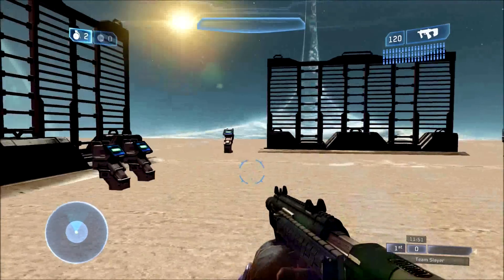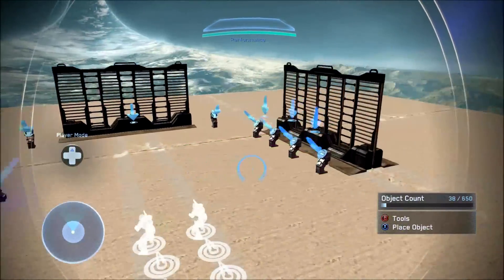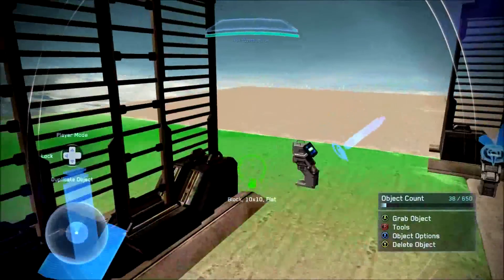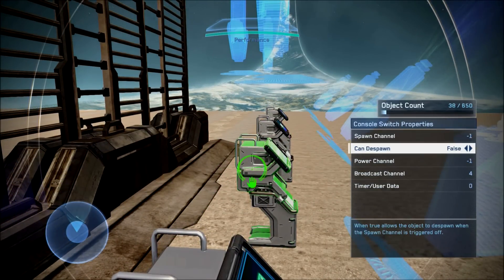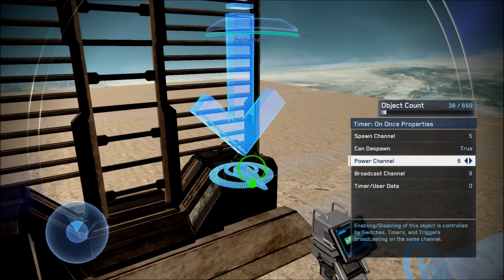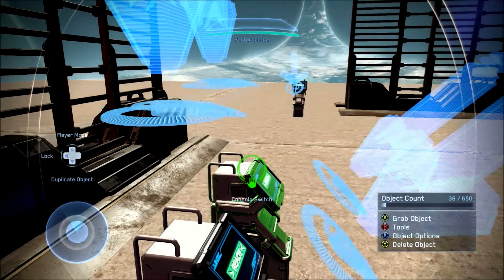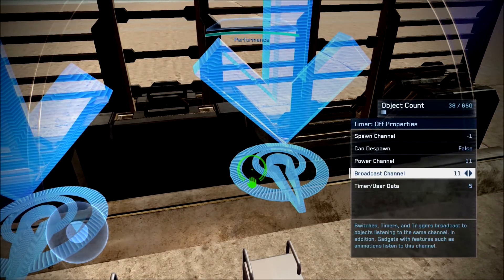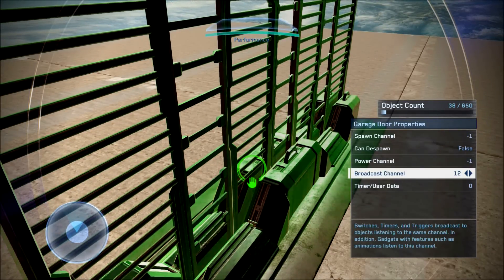Halo 2 Anniversary Forge Tutorial | Puzzle Gates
Check out this awesome scripting concept by MartianMallCop! Infection and Puzzle map makers in particular would find this interesting...

Want to join awesome custom games? Go to Halo Customs! There, you'll find plenty of custom lobbies that you can join to play minigames, infection maps, competitive maps, race maps, and more!

Google+: lel nope

"Halo 2 Anniversary Forge Tutorial | Puzzle Gates" was created under Microsoft's "Game Content Usage Rules" using assets from Halo: The Master Chief Collection, and it is not endorsed by or affiliated with Microsoft.